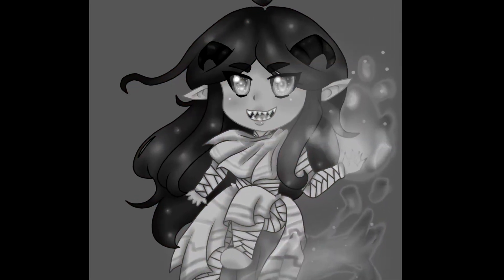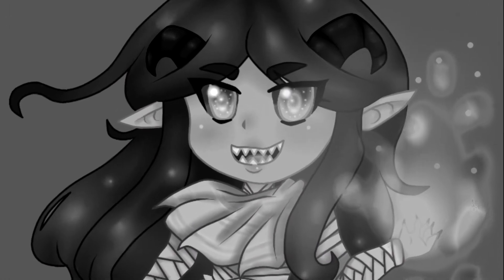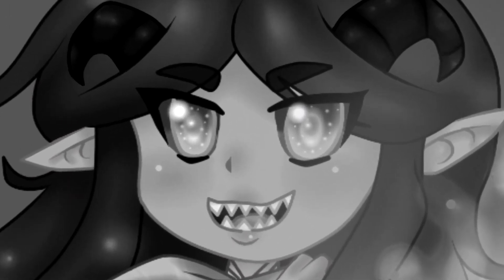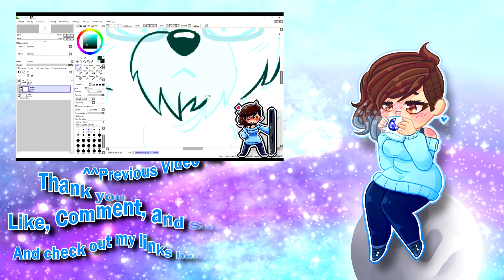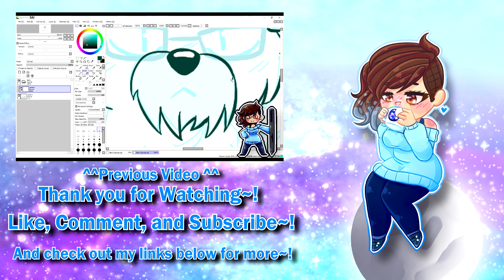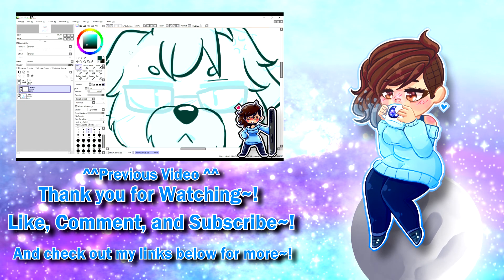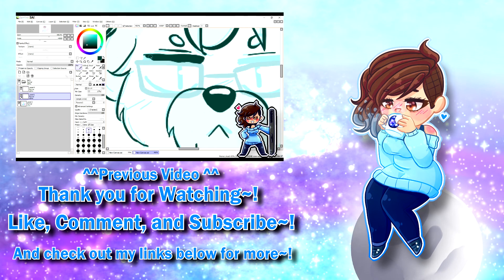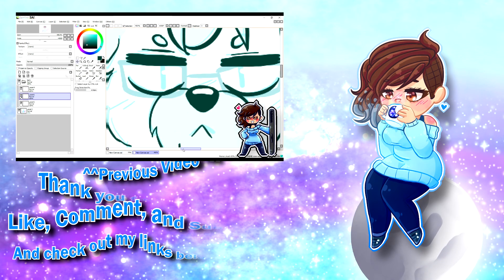[Speedart] Ava Ire Fanart (Recreated)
Fanart of the character Ava Ire from one of, if not, my favorite comics of all time~! I drew the old one a year ago and decided to recreate it~ I've improved quite a bit~ Backgrounds and poses are still hard doe.. ^-^'

Anyways, outro still sucks. Thinking of animating a new one. I hope you enjoyed and if so please like, comment, subscribe, share, and all that good stuff~ Check out the links too~ The comic is REALLY good~ Also for commissions, check out my patreon~